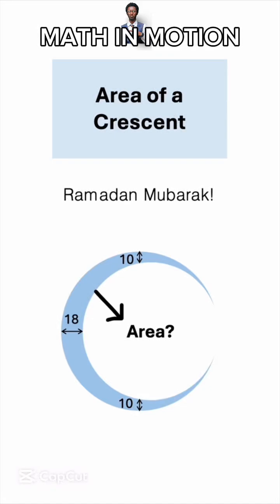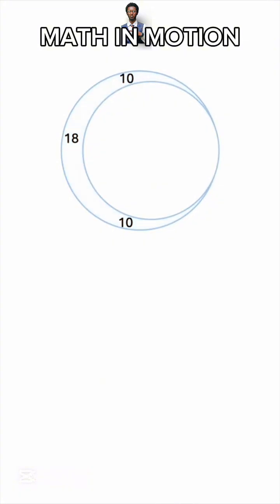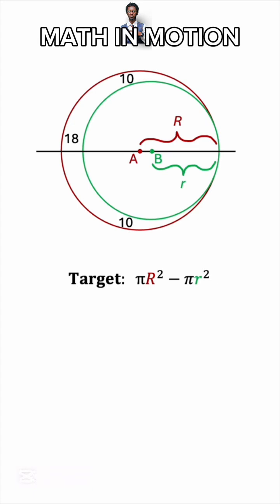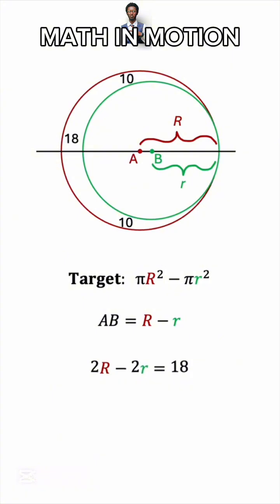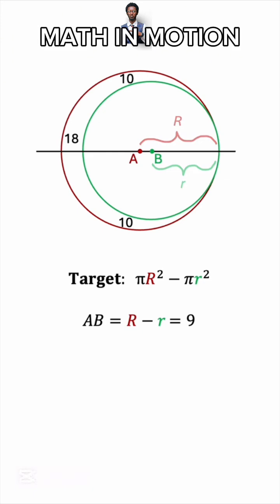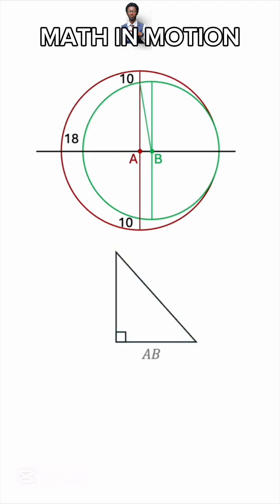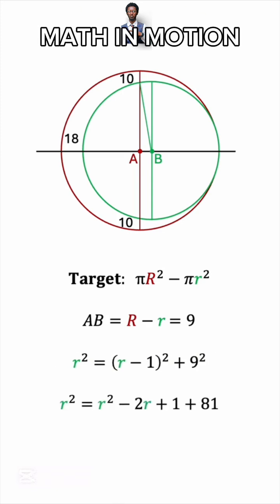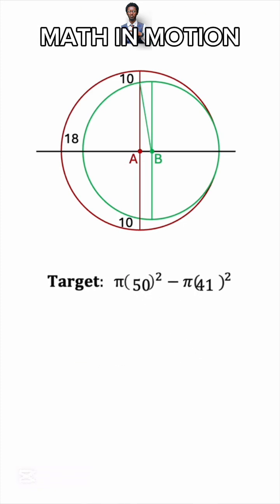Finding the area of a crescent